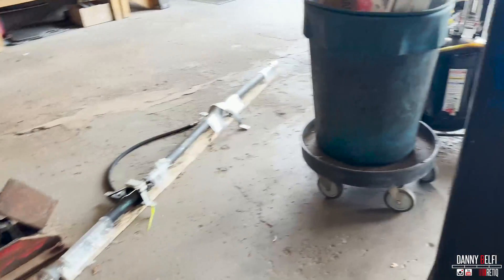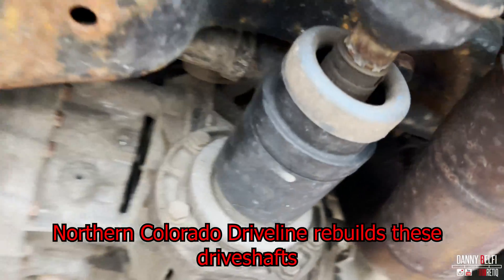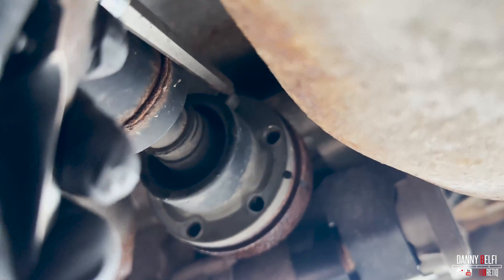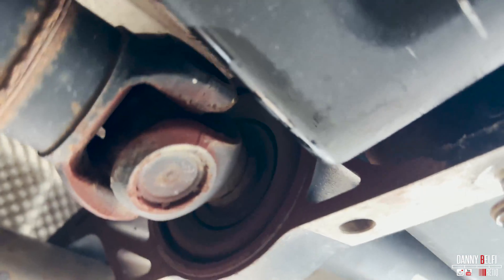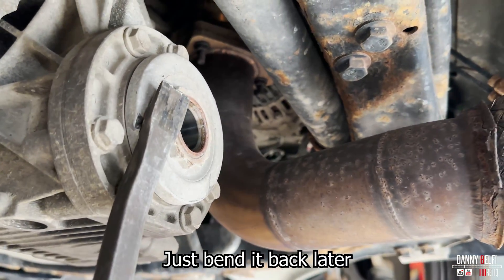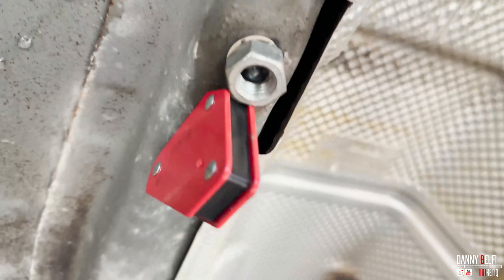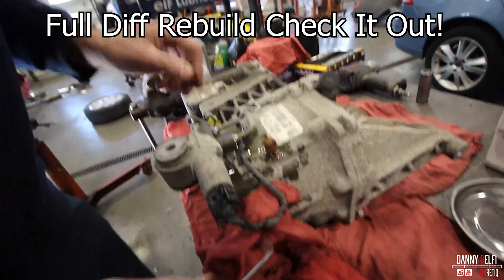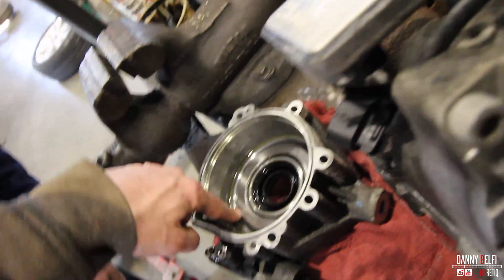Saab XWD Driveshaft Replacement; What you need to know! 4K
Tips and tricks as well as insight into the world of the driveshaft mysterious. A hard and rare part to acquire and what you should do if you ever need one for you're Saab.
The Driveshaft is hard to find a new one if they come in stock they seem to be bought up quick. People seem to come out of the wood work and grab any possible one they can. Not an uncommon failure sadly... There is still hope! I mention a company that rebuilds them, my local place doesnt...